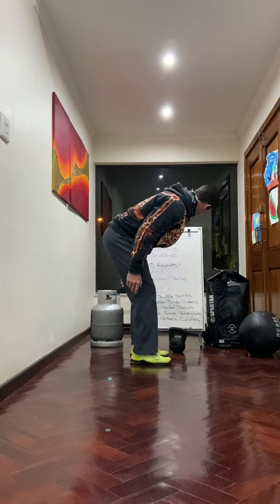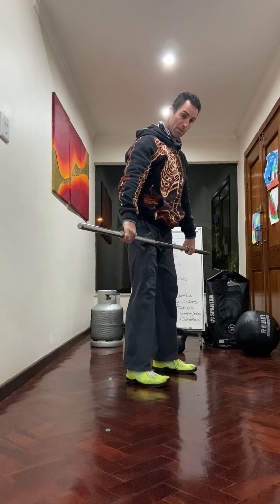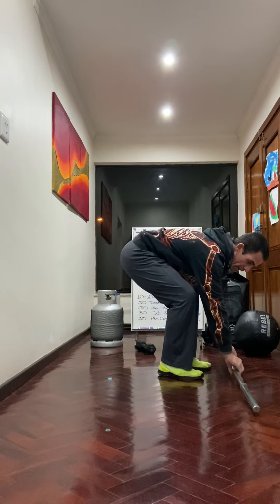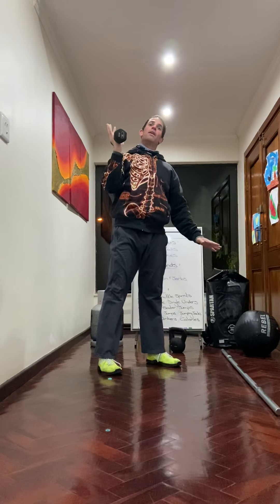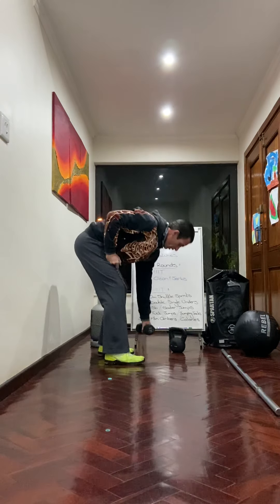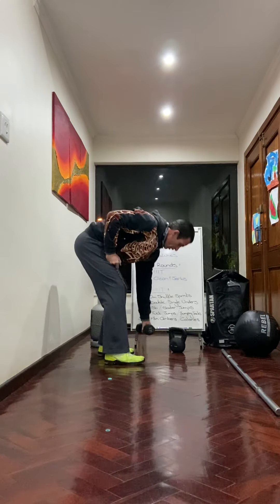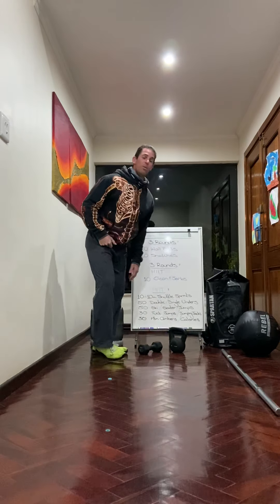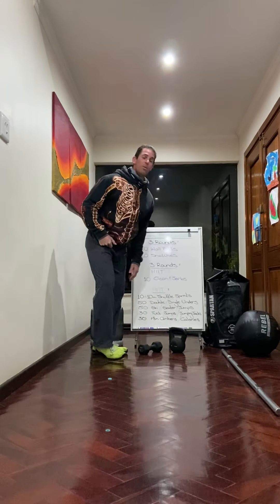Workout - Friday 19 June 2020 - Fitness Technologies and CrossFit Platinum